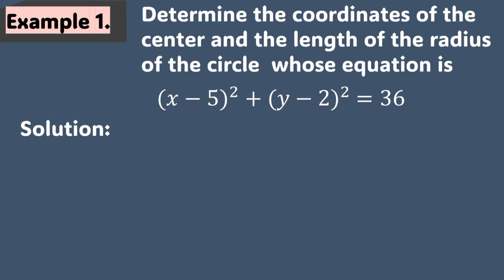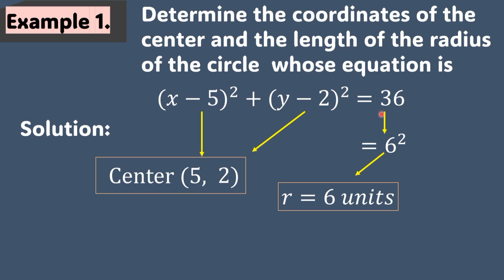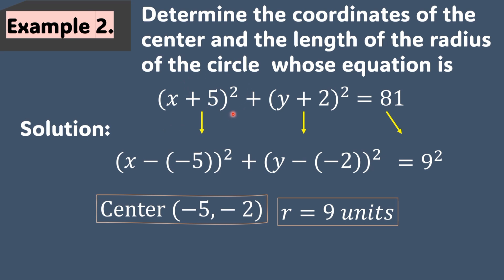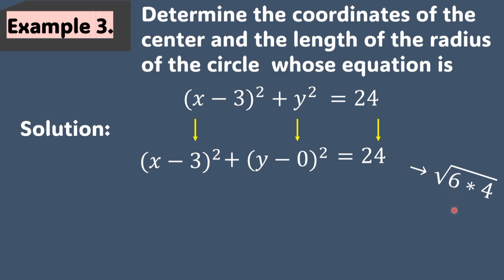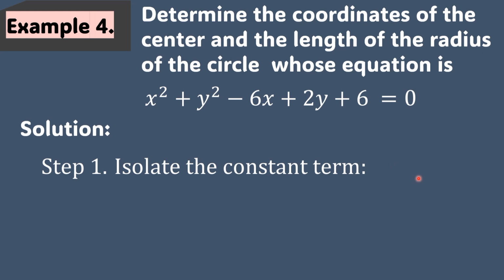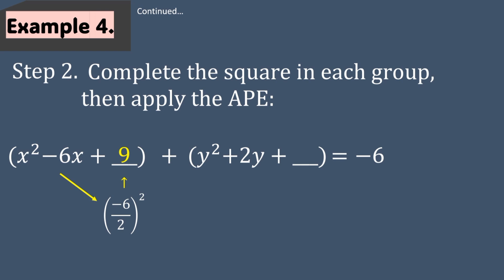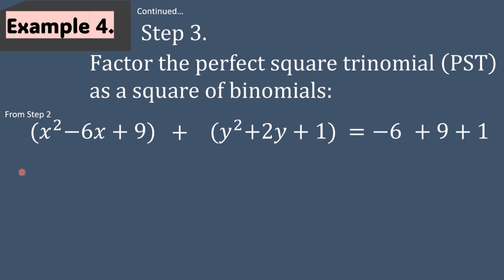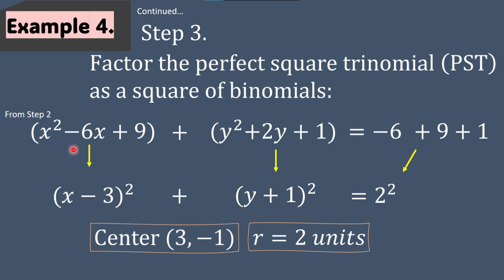Determine the Coordinates of the Center and the Length of the Radius of a Circle Given its Equation